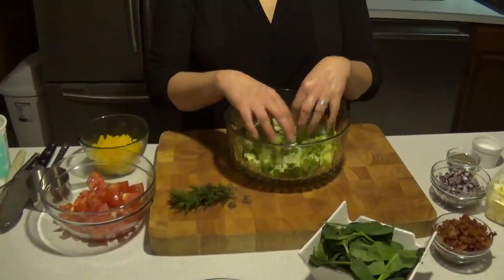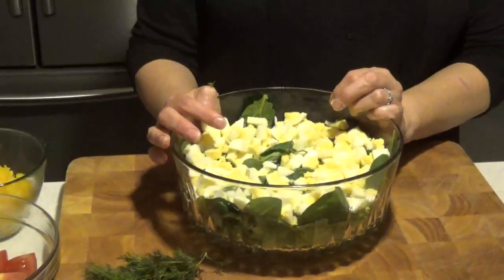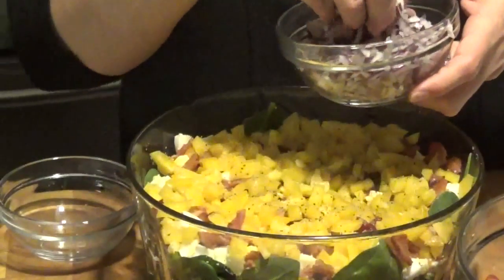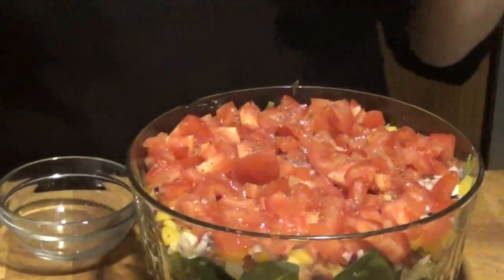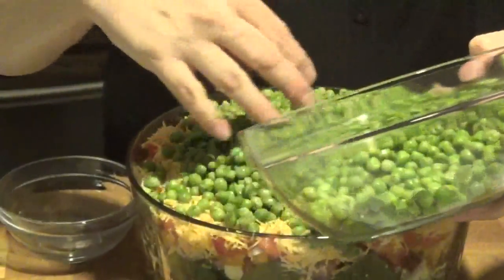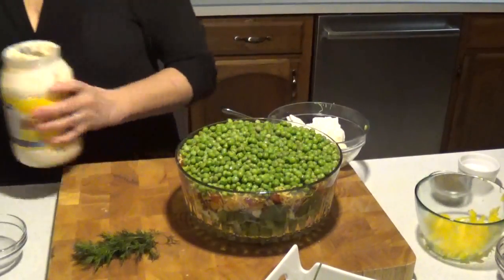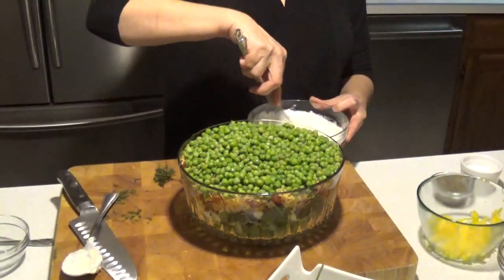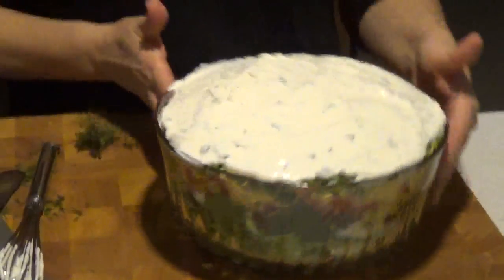ENGLISH. Классический американский многослойный салат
Американские рецепты. Многослойный салат по американски
Жизнь в американской глубинке. Как живут простые американцы. Американские дневники про жизнь в США.